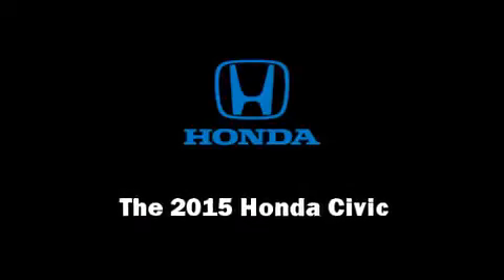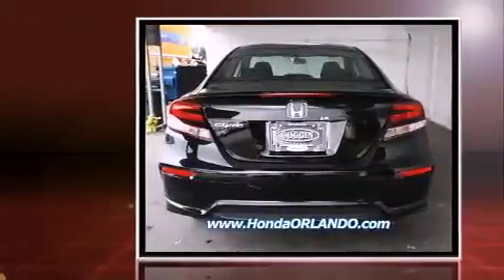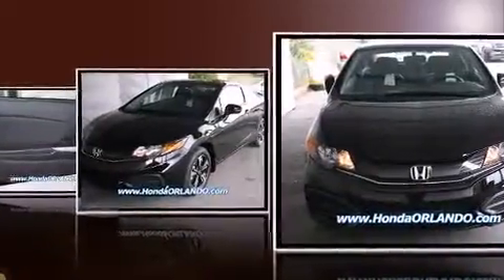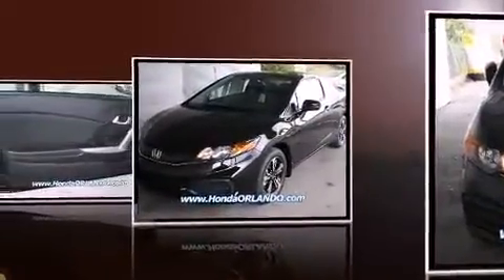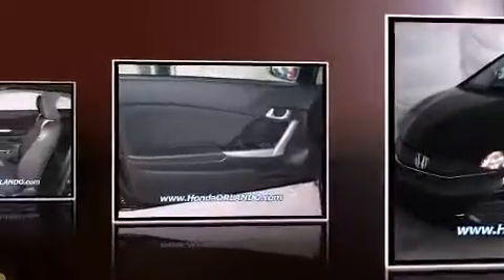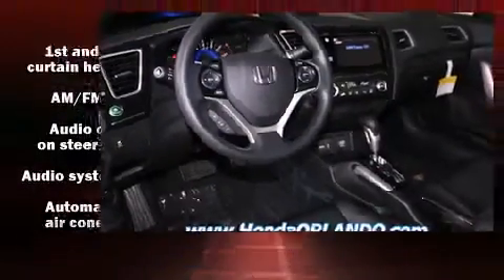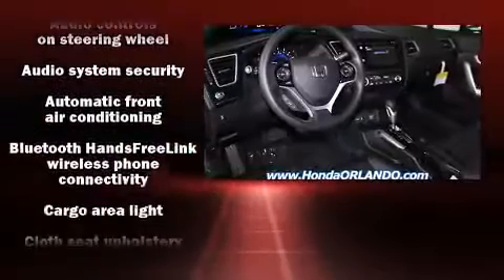2015 Honda Civic EX in Orlando, FL 32837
11051 S Orange Blossom Trail

Climb inside the 2015 Honda Civic This 2 door, 5 passenger coupe provides a satisfying ride for all passengers. Honda made sure to keep road-handling and sportiness at the top of it's priority list. It features an automatic transmission, front-wheel drive, and a 1.8 liter 4 cylinder engine. Honda prioritized fit and finish as evidenced by: 1-touch window functionality, variably intermittent wipers, air conditioning, tilt and telescoping steering wheel, power door mirrors, remote keyless entry, and much more. For drivers who enjoy the natural environment, a power moon roof allows an infusion of fresh air. Premium sound drives 7 speakers, providing you and your passengers a sensational audio experience. Side curtain airbags deploy in extreme circumstances, shielding you and your passengers from collision forces. We pride ourselves on providing excellent customer service. Stop by our dealership or give us a call for more information.